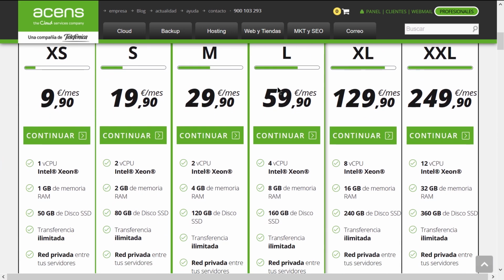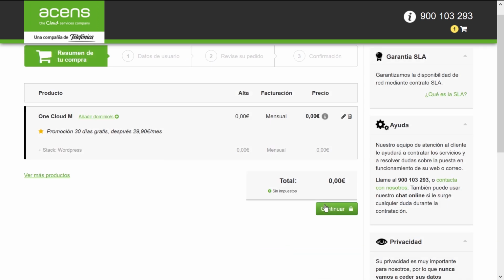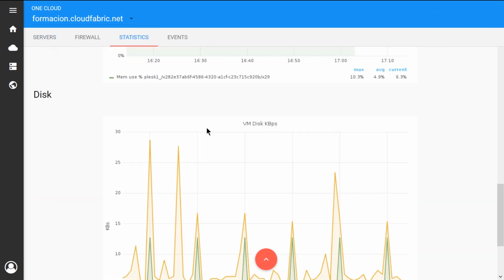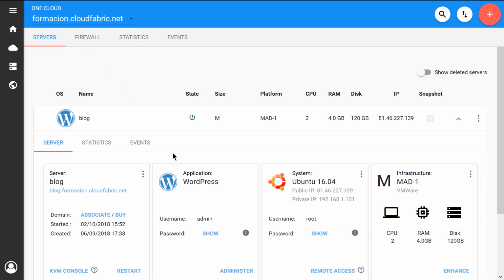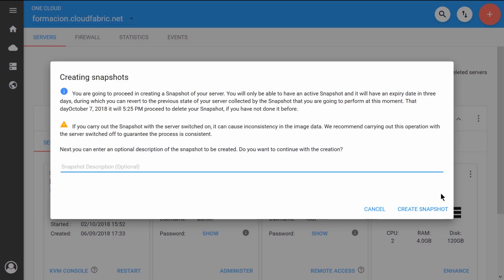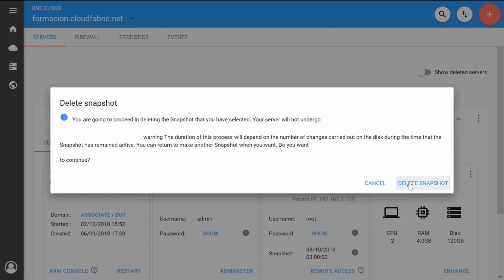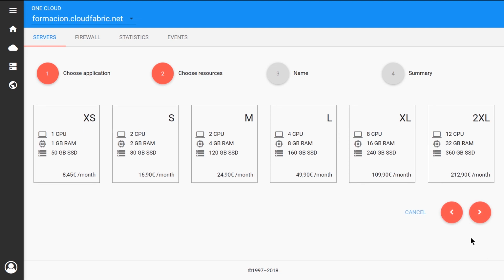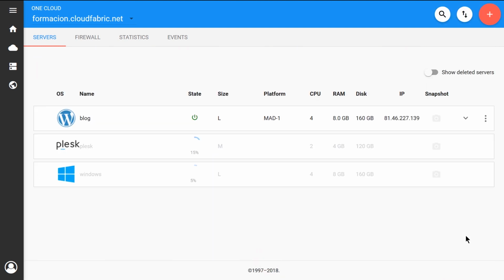Tutorial en vídeo de One Cloud (acens)